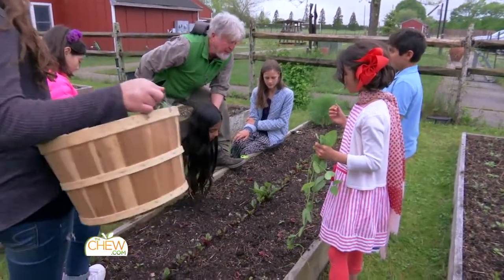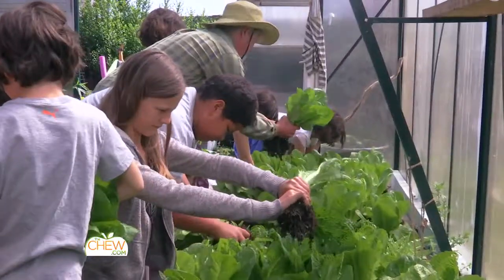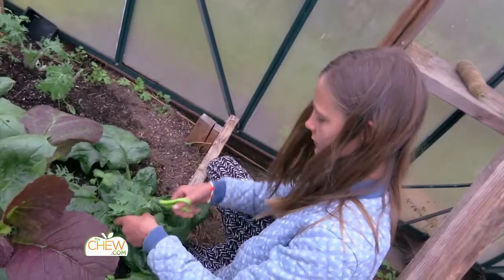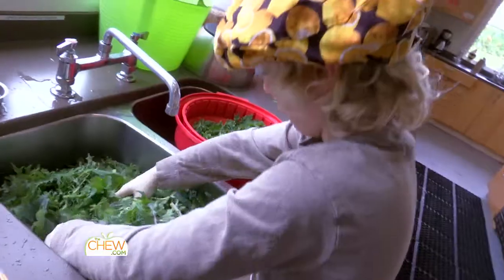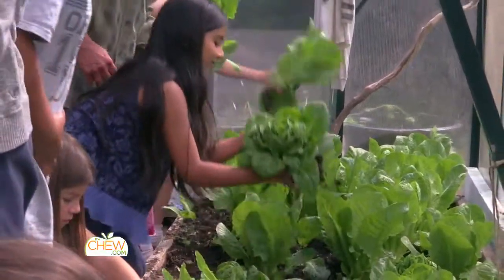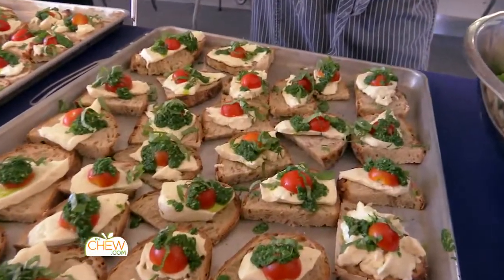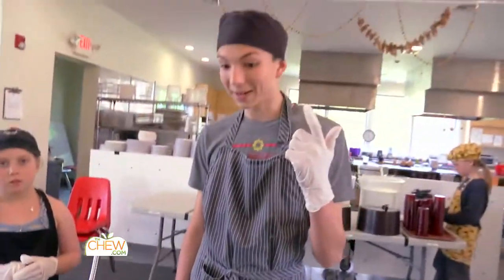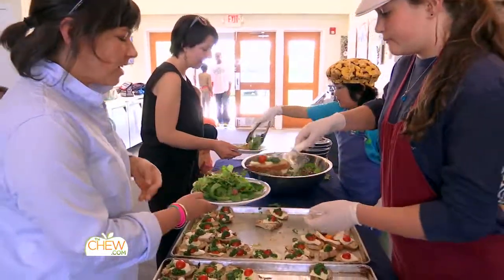Hayground School - The Chew